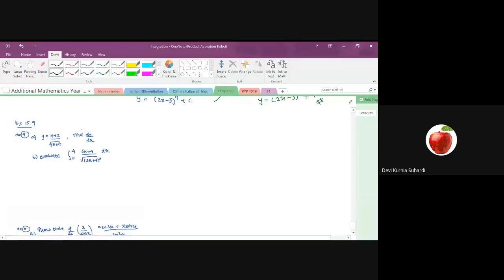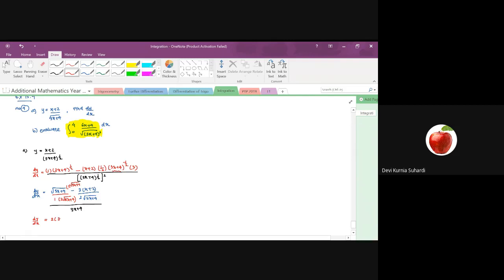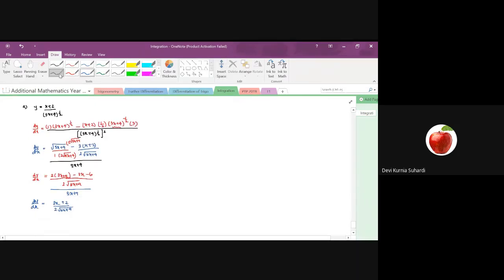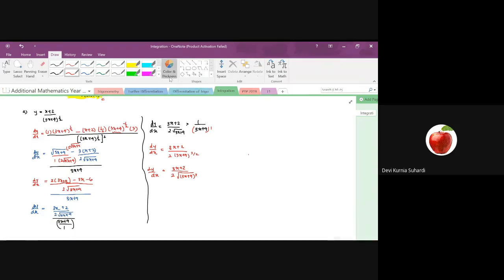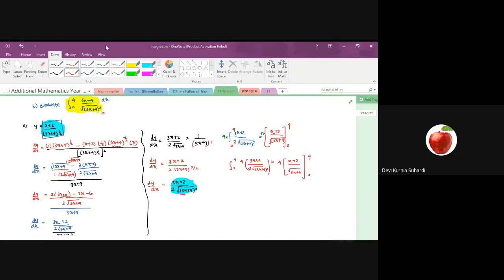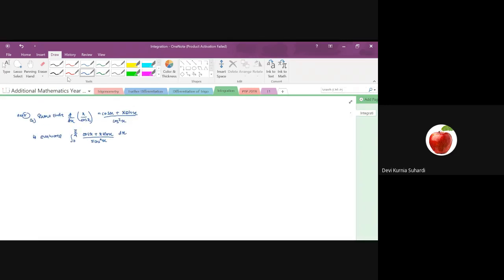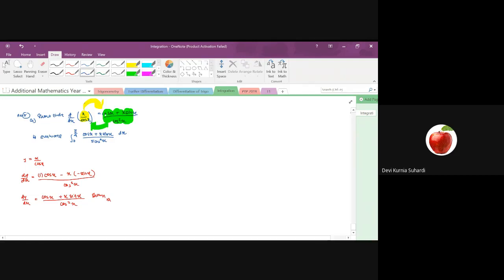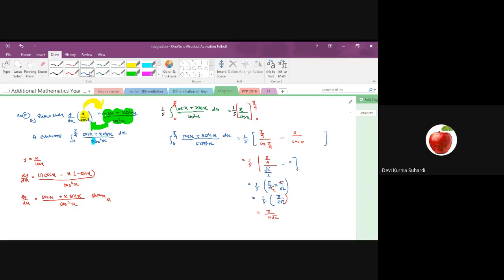Futher Integration: Definite Integral (HW Ex. 15.9 no 4 and 5)